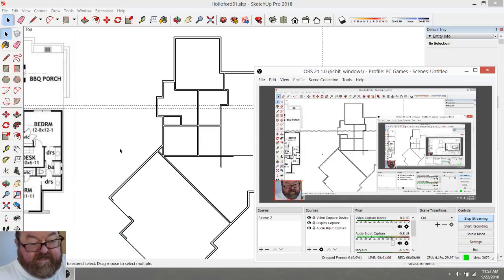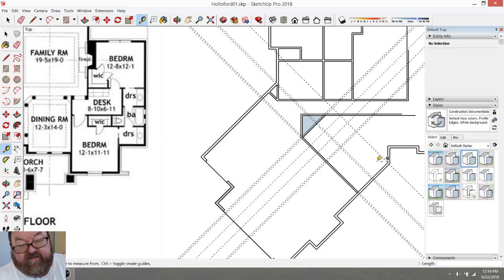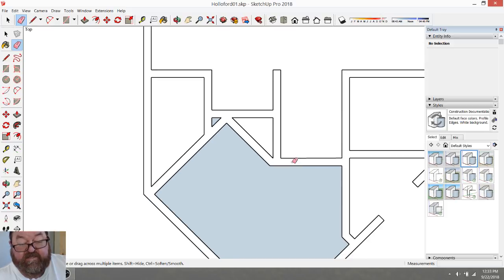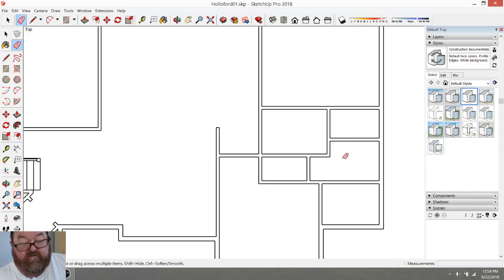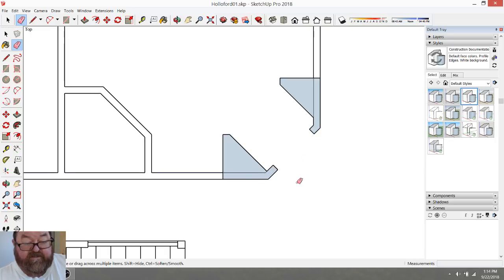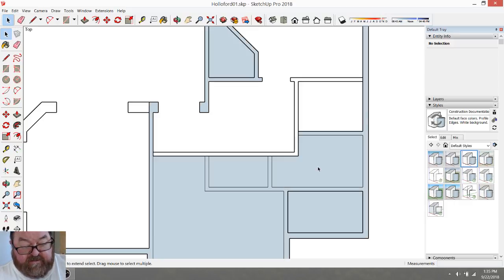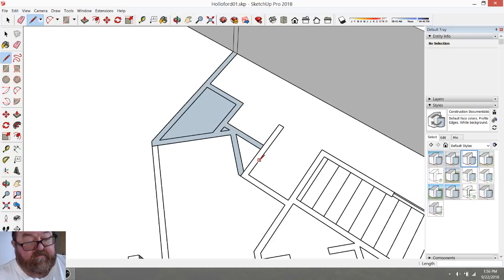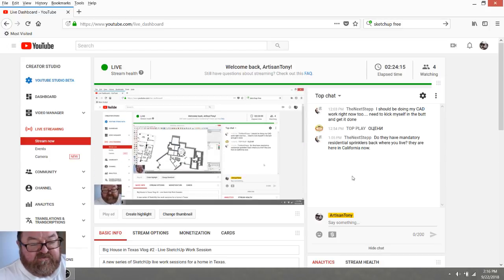Big House in Texas Vlog #3 - Raising Walls - Live SketchUp Work Session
A new series of SketchUp live work sessions for a home in Texas.

Hello everyone!  I'll be working on this project so please be patient if I do not see your questions or comments right away. Thanks!